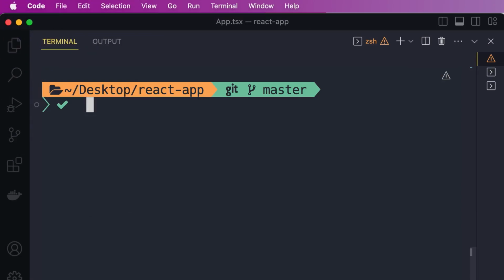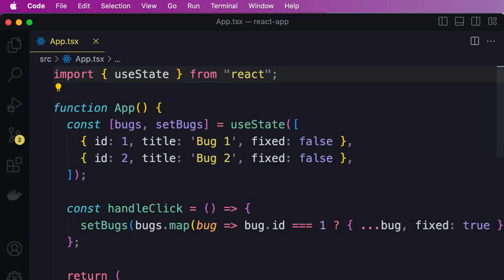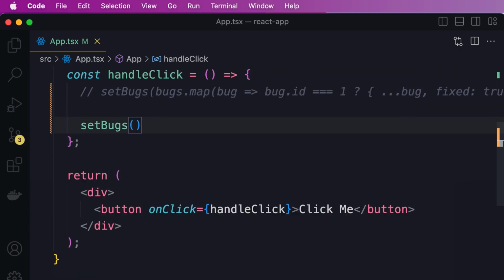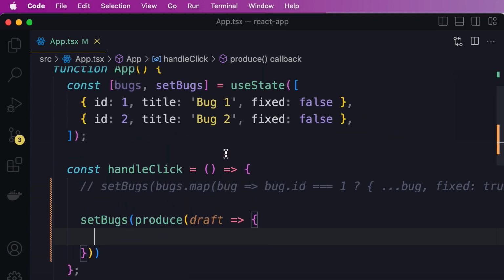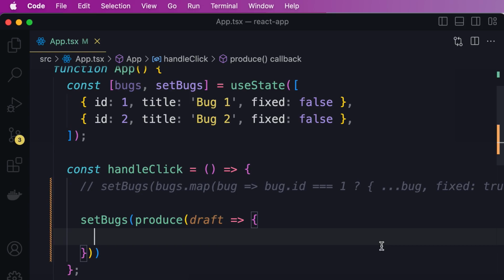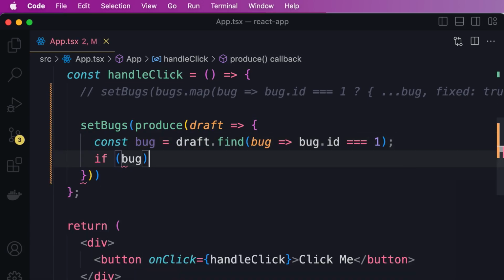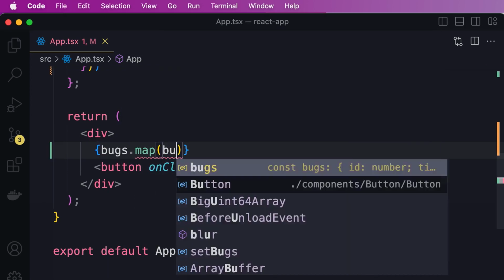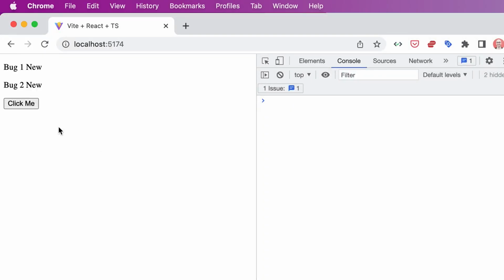43- Simplifying Update Logic with Immer